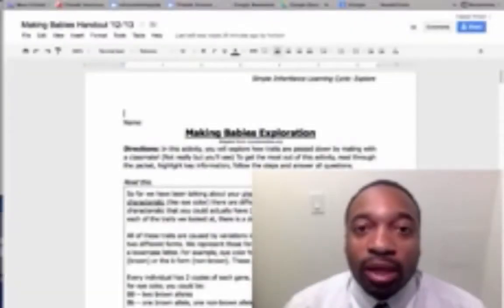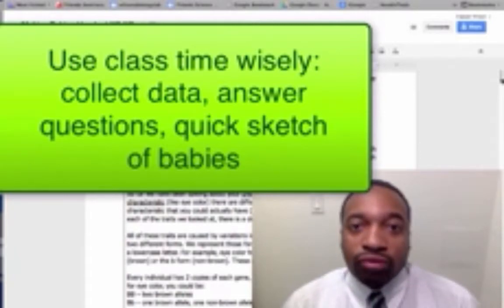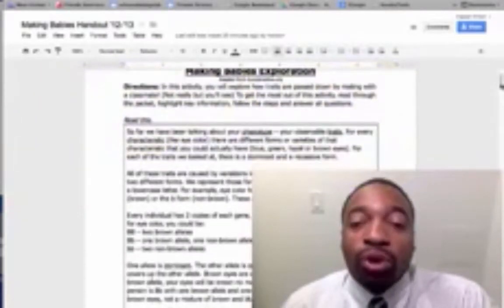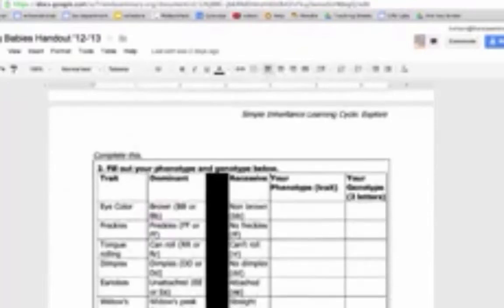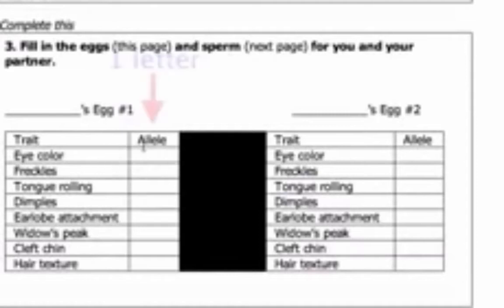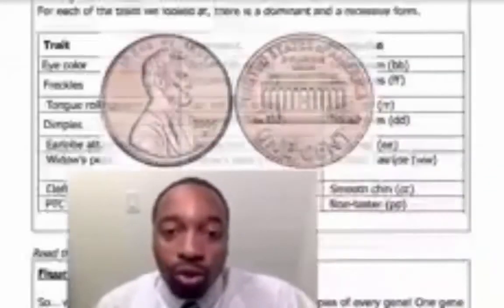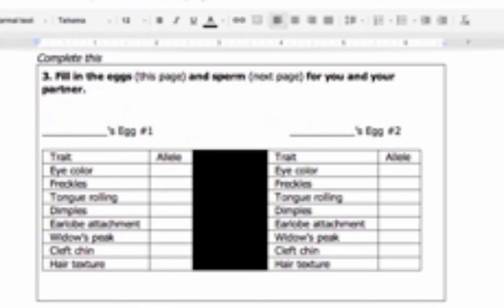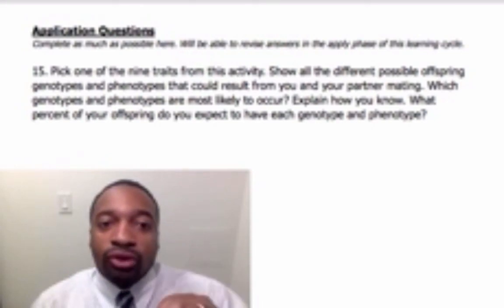Making Babies Labcast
Instructions for Making Babies Exploration, revised for '16-'17